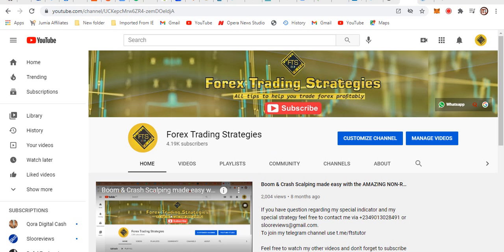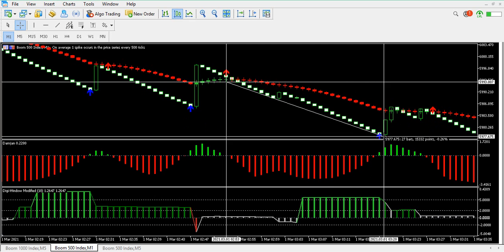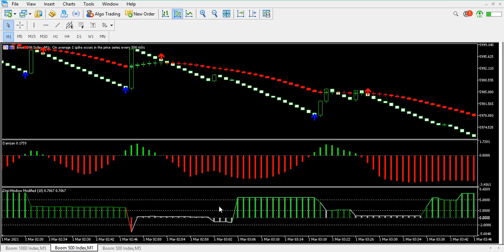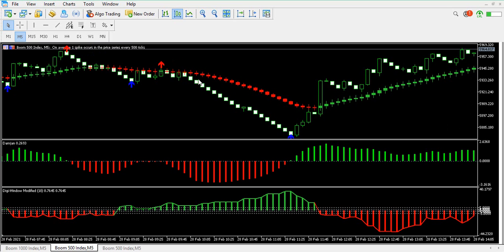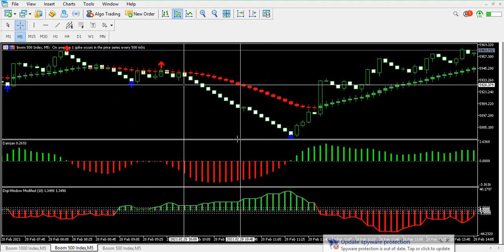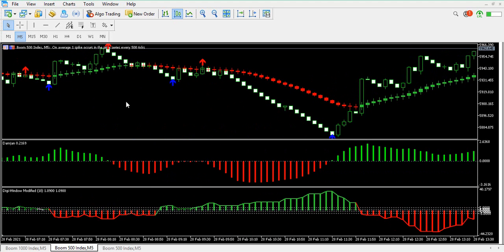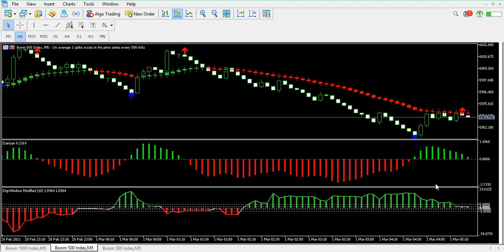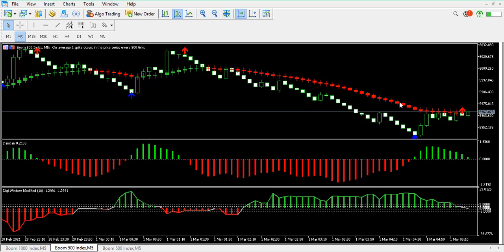How To Pick 10 - 20 Minutes Candle Scalping Boom & Crash